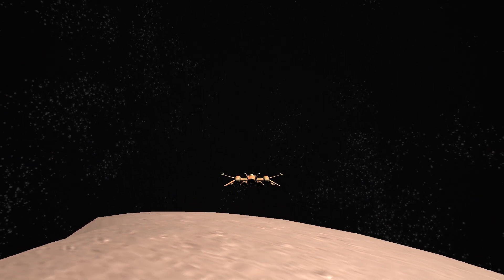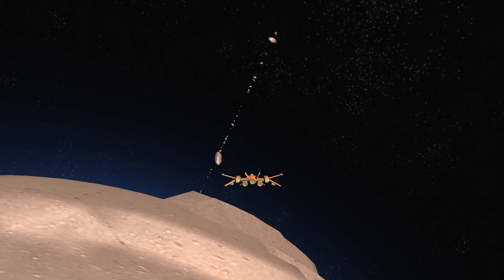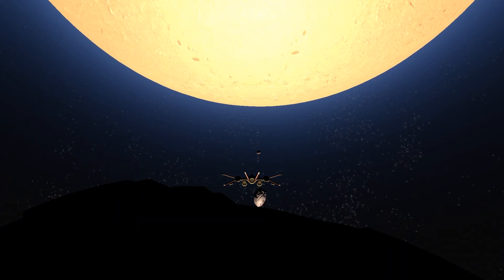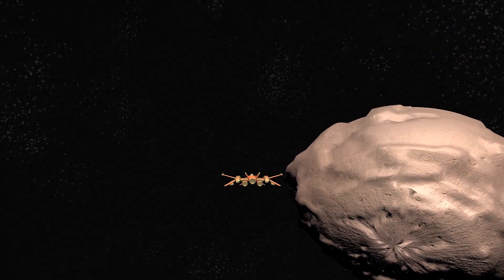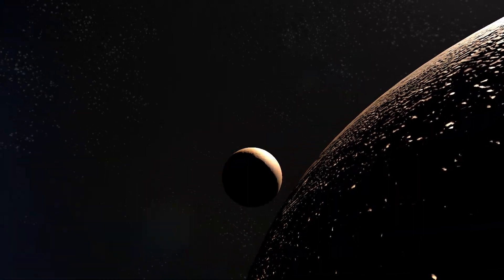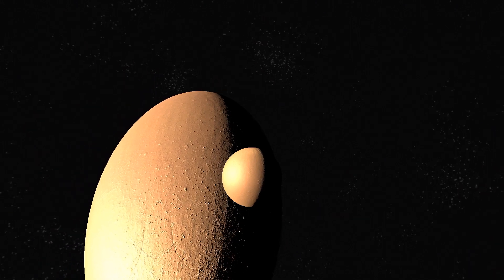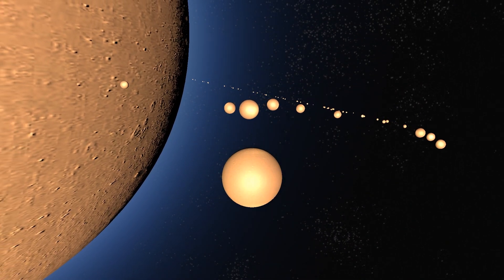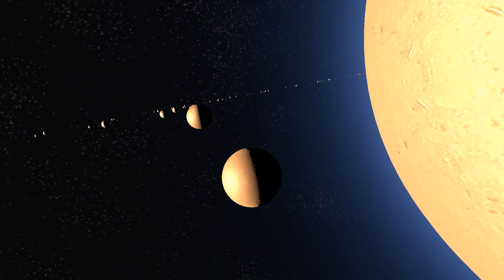Visualizing Simple Collisions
Playing around with visualizing simple sphere-on-sphere collisions, as a start to allowing for complex collisions within the engine.

Learning Sources:

- Game Physics Engine Development, 2nd Edition
- Foundations of Game Engine Development (Book Series)
- OpenGL 4 Shading Language Cookbook, 3rd Edition
- Game Engine Architecture, 3rd Edition
- Handmade Hero YouTube series by Casey Muratori

- Modern C